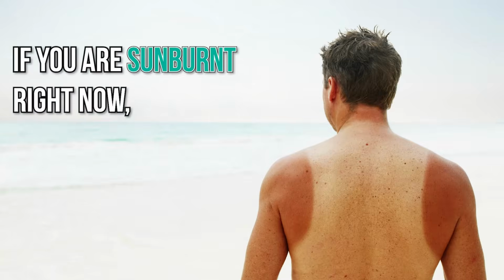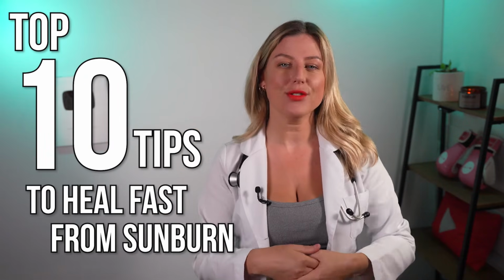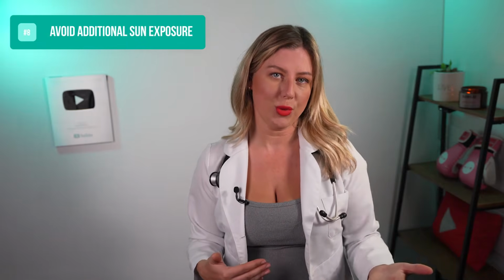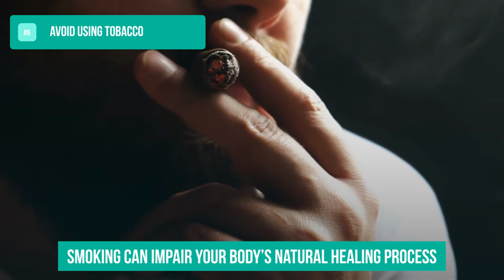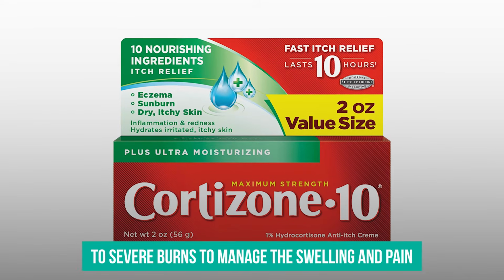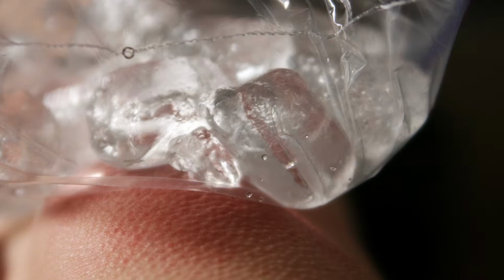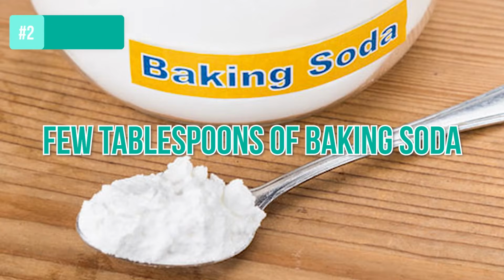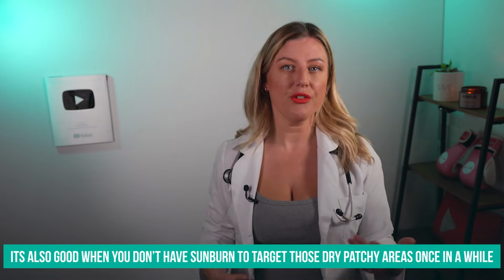Top 10 Tips to Heal Fast from Sunburn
Sarah Jeffries shares the top 10 tips on how to heal and treat your sunburn fast. Some of these are home treatments or could easily be purchased at your local pharmacy. Generally, sunburn will heal on its own and the pain will go away together with the peeling.

Chapters:
0:00 Top 10 Tips to Heal Fast from Sunburn
0:32 10 - Have a Cool bath or Shower
0:52 9 - Resting and Sleeping
1:17 8 - Avoiding additional sun exposure
1:30 7 - Apply Aloe Vera to sunburn areas
1:41 6 - Avoid using tobacco
1:57 5 - Using Hydrocortisone Cream
2:14 4 - Stay Hydrated
2:27 3 - Apply cold compress to affected areas
2:44 2 - Oatmeal Bath
3:36 Sun Stroke
3:48 1 - Medication

A patient-client relationship with you is only formed after we have expressly entered into a written agreement with you that you have signed including our fee structure and other terms to represent you in a specific matter.
If you have a medical emergency you should call 911.